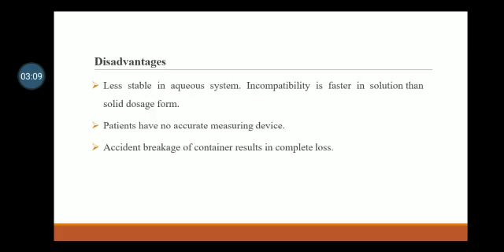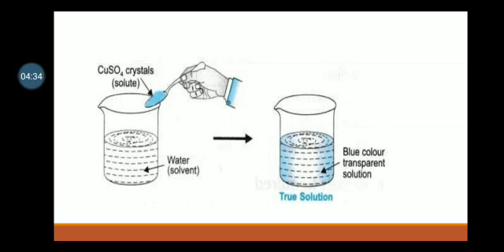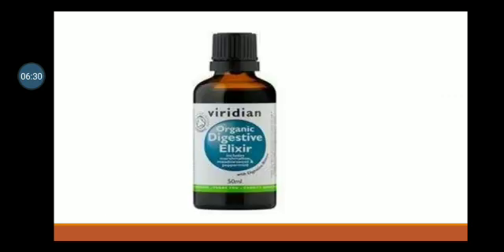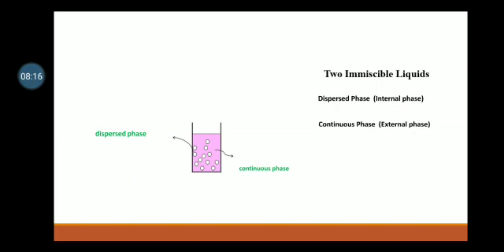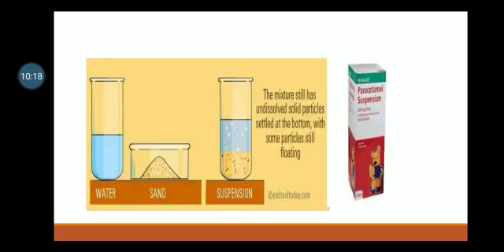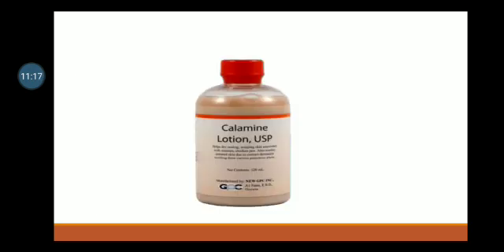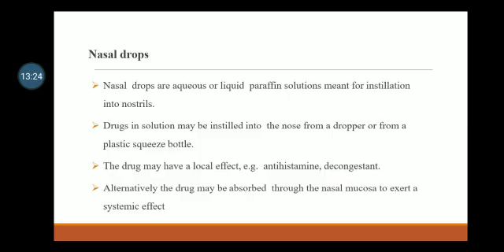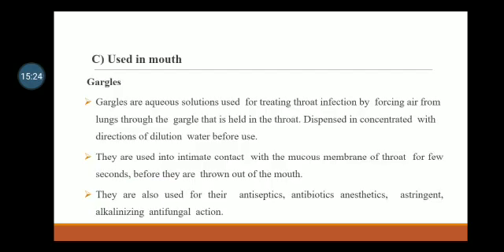Introduction to Dosage Forms (Part-III)